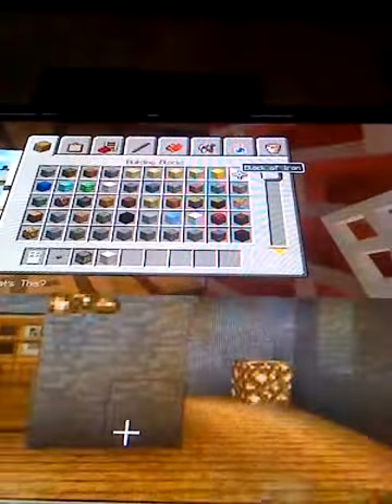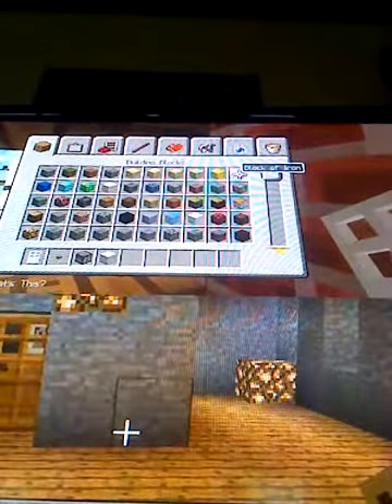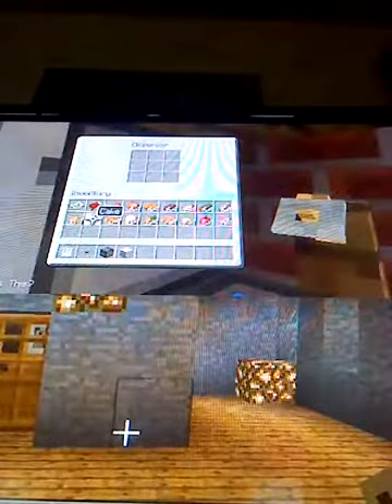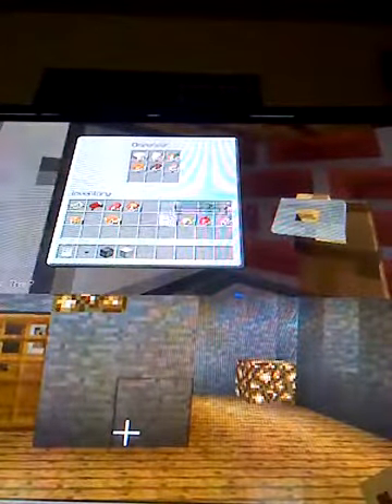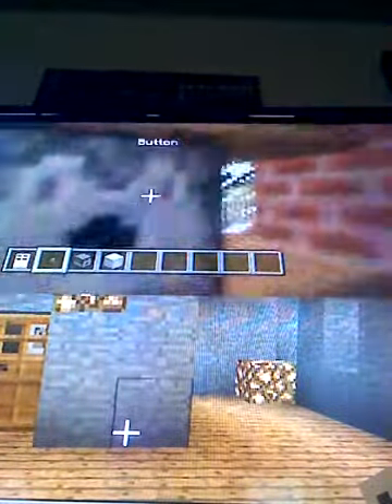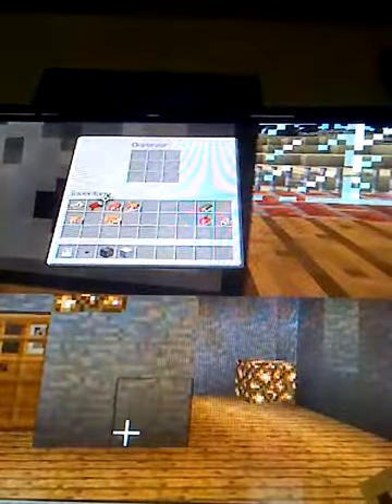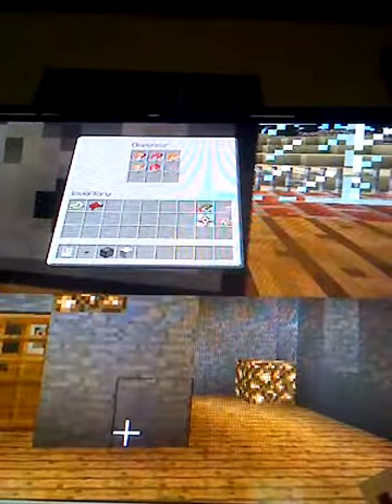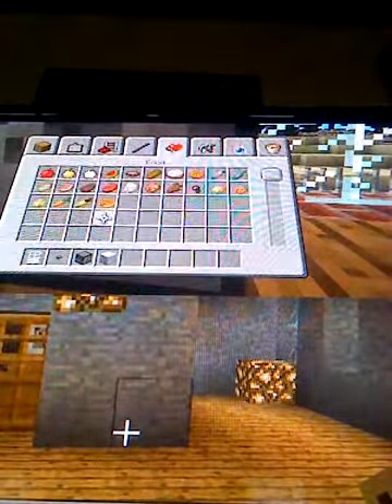How to build a working fridge and microwave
Join the world of Minecraft and make a kitchen with working fridge and microwave woo